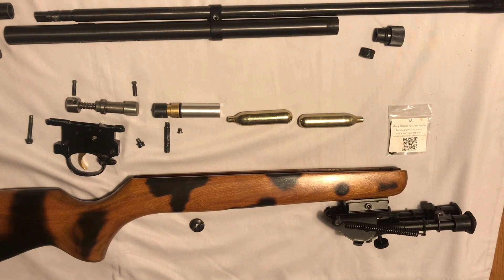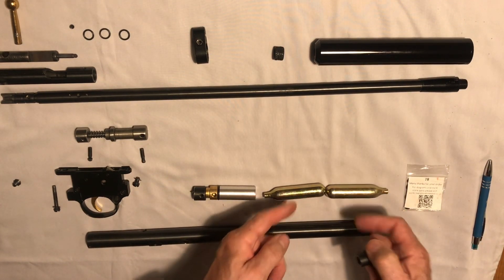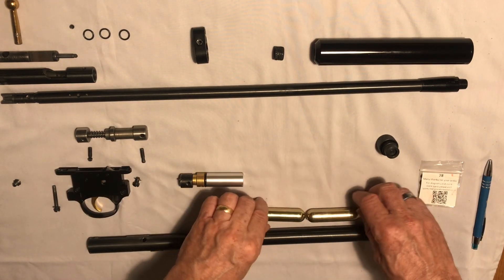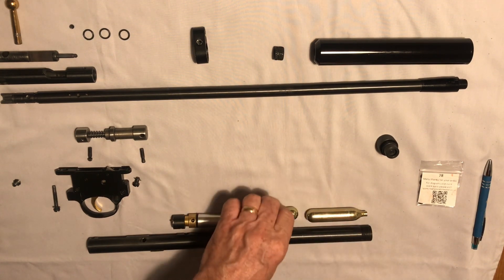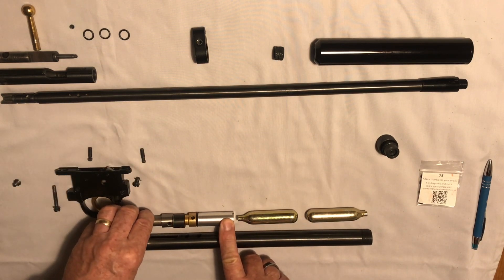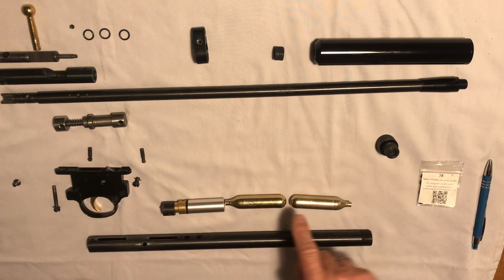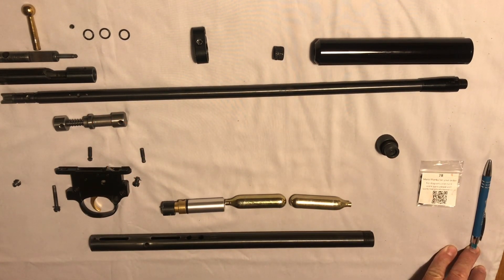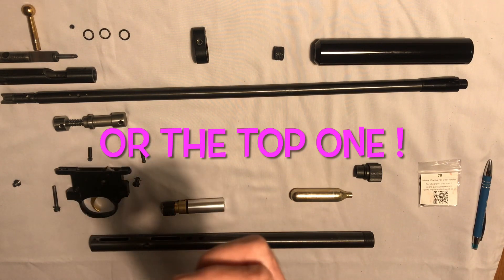QB78 co2 gas system explained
What happens when you load co2 capsules into the Chinese cracker.